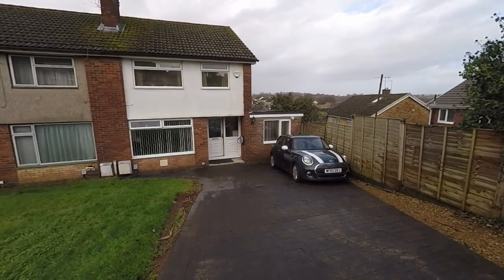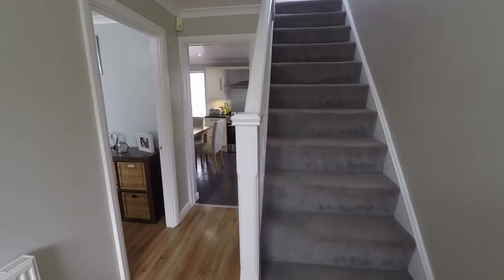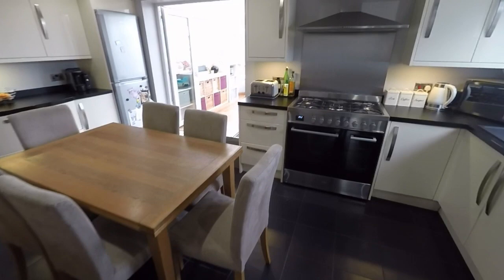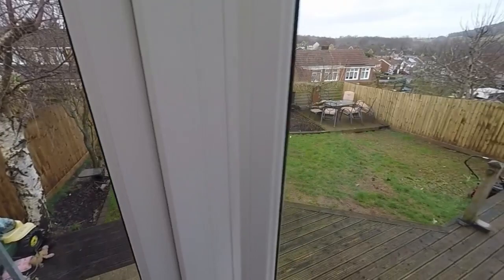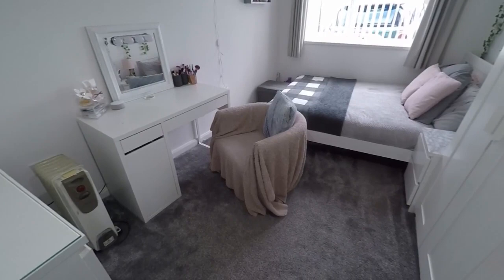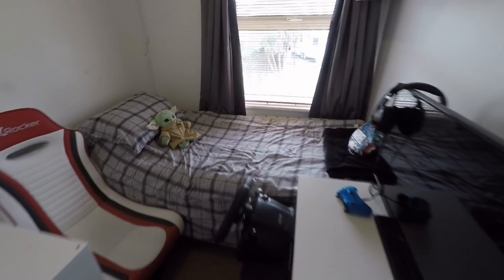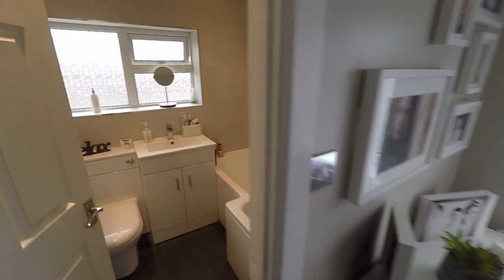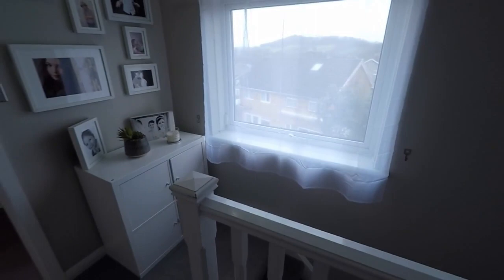Virtual Tour of 35 Pinewood Close